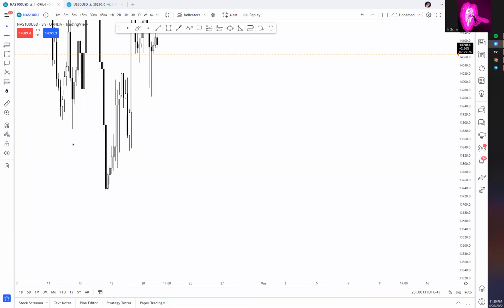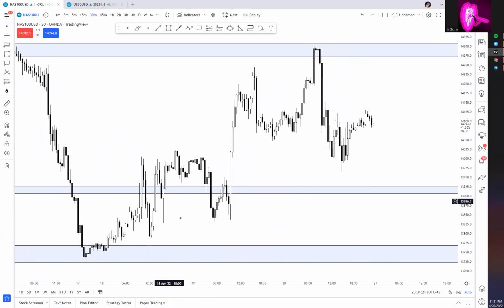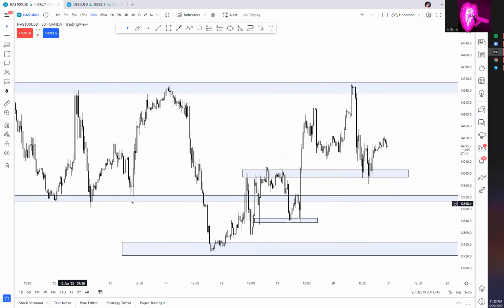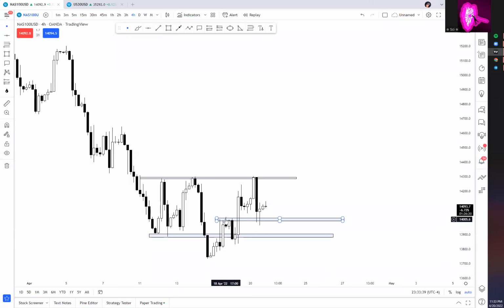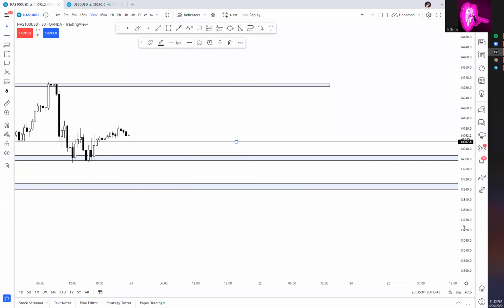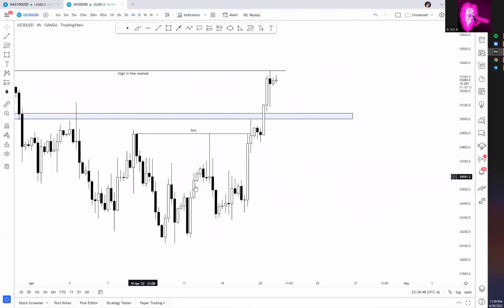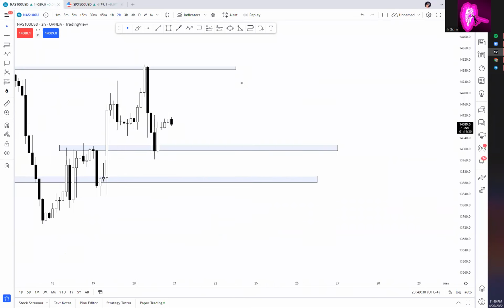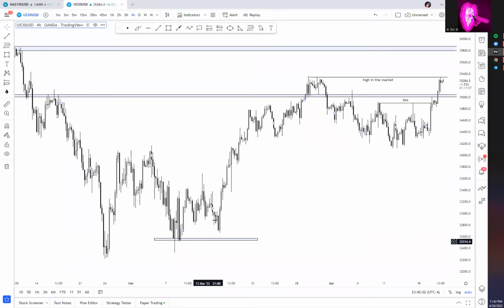How to trade forex and indices. Understanding market structure. Credit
Nas 100. Support and resistance strategy.

by @Trades By Sci

nas100 strategy,nasdaq,nasdaqtrading,nasdaqstrategies,howtotradenasdaq,millionairenasdaq,howtomasternasdaq,forex trading,forex millionaire